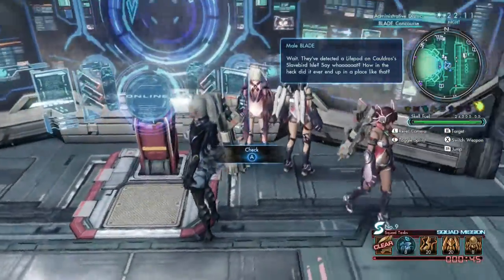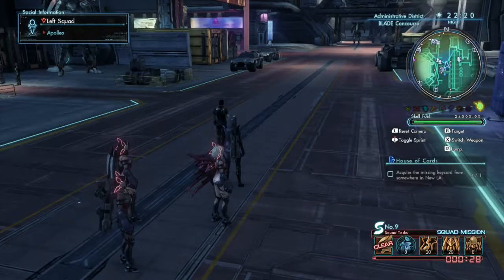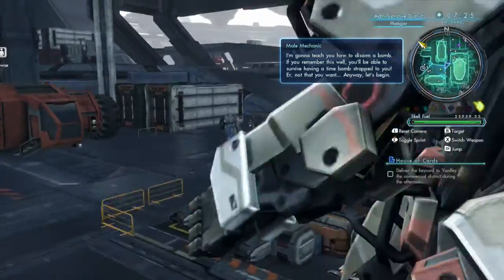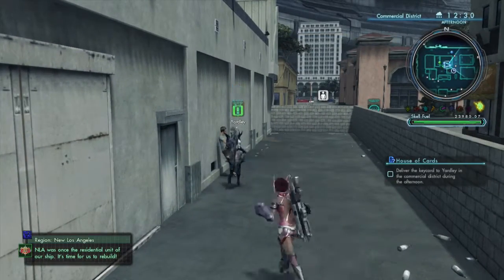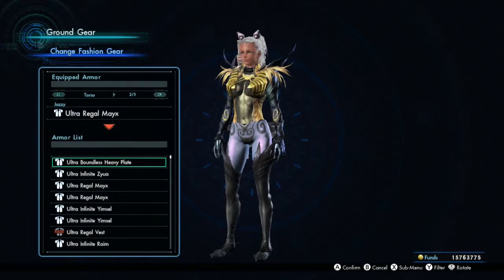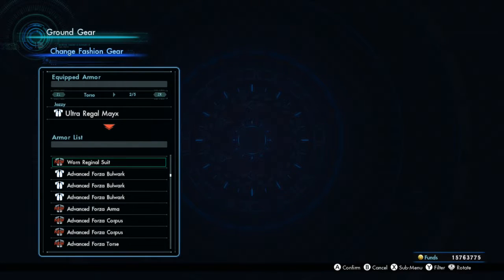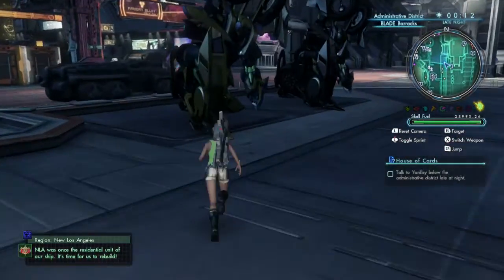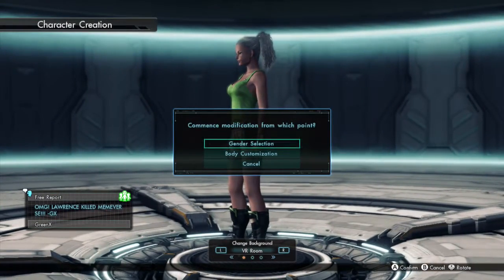Xenoblade Chronicles X: 100 Clear E55 House of Cards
This is episode 55 in the full clear series of Xenoblade Chronicles X. This episode is called “House of Cards“ and is the second of two missions whos end result will be the ability to change your character's appearance.